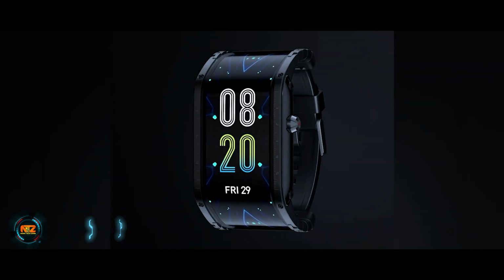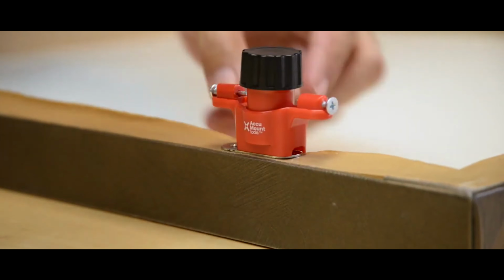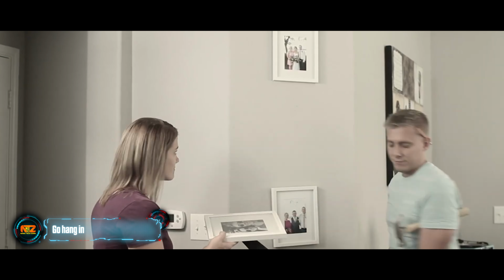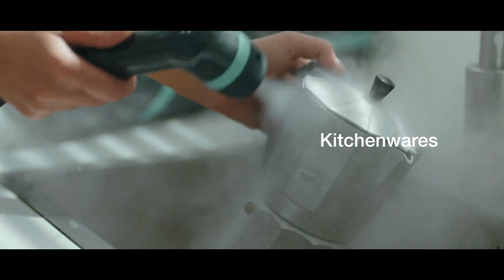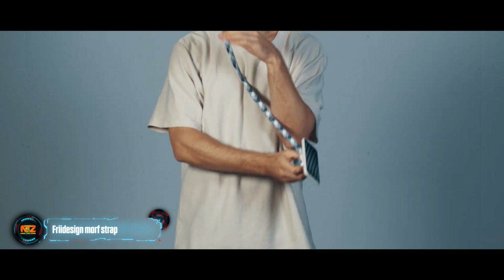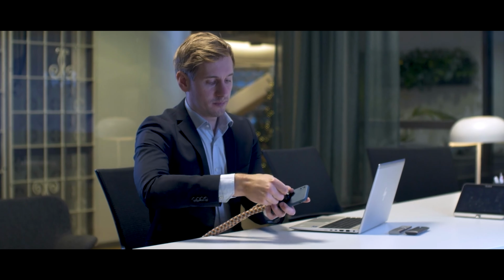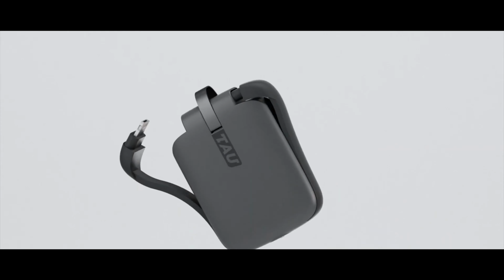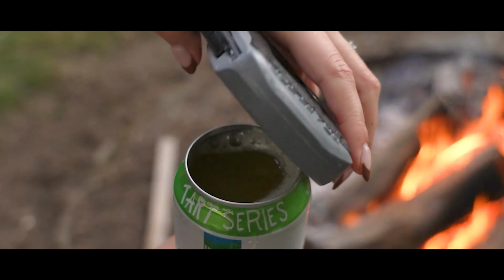COOL GADGET YOU SHOULD KNOW ABOUT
00:12 - Nubia watch
00:54 - Accumount
01:37 - LautiEDC
02:24 - Go hang in
03:11 - Dayoo transteamer
04:02 - Vive XRelit
04:47 - Friidesign morf strap
05:27 - Tooking silver
06:04 - Rolling square tau
06:53 - Petlibro air fridger
07:36 - Draft top left